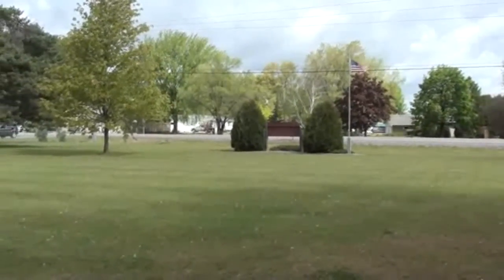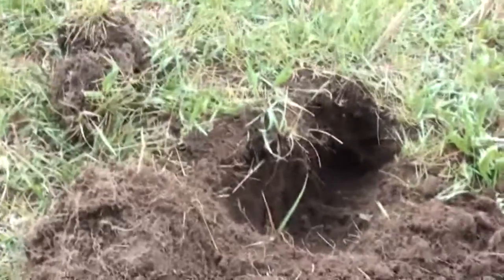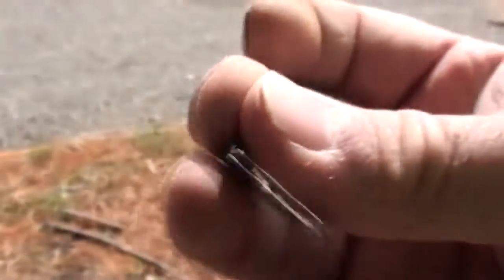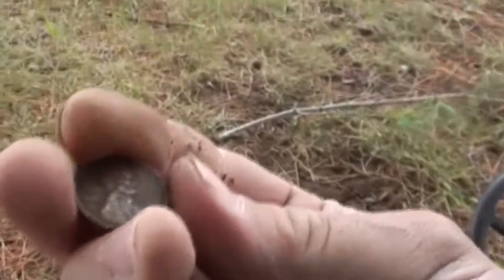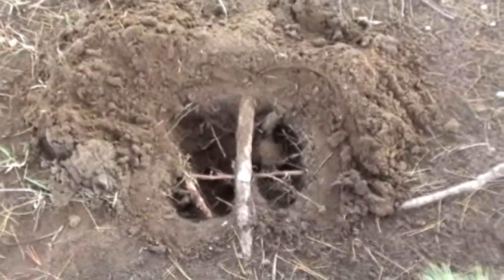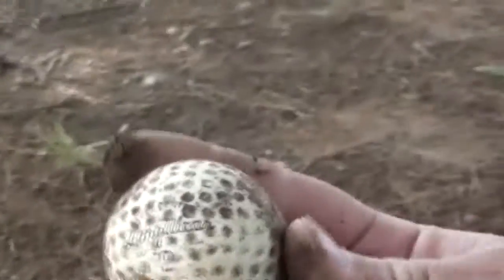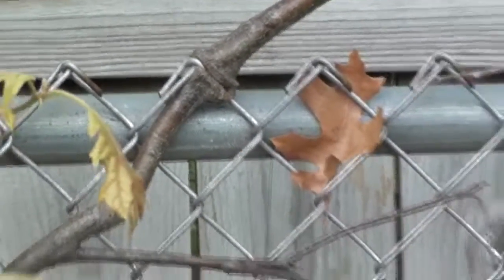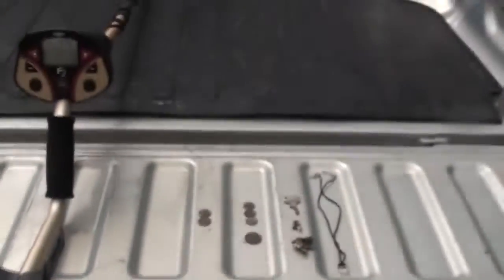Metal Detecting Wisconsin #15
On this day im at another park on another windy day! I know that this was not a old park but i hunted it anyway and good thig i did because what i found my girlfriend is wearing! So i was pretty happy with that find! HH!